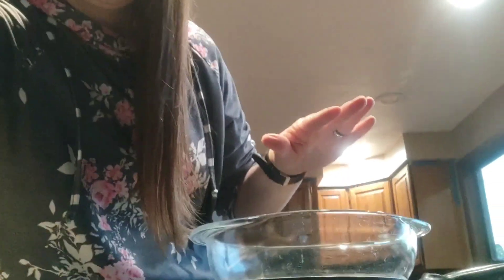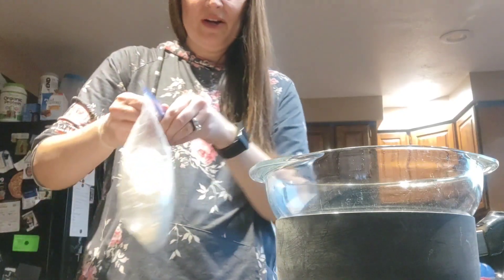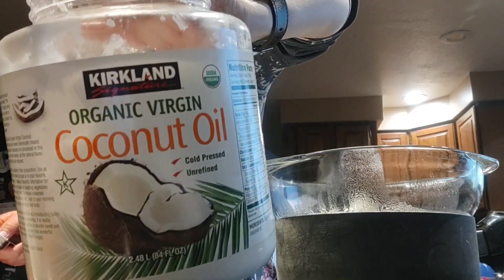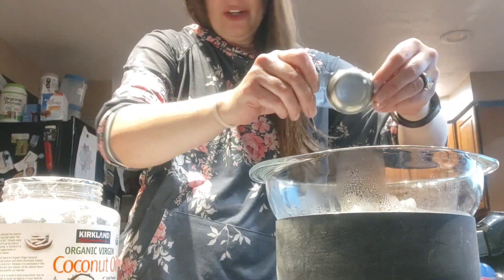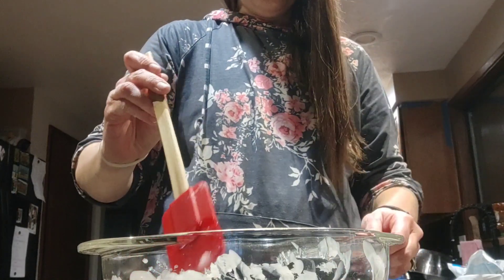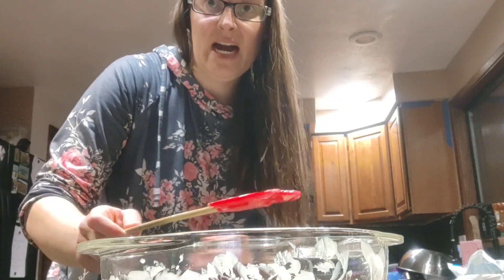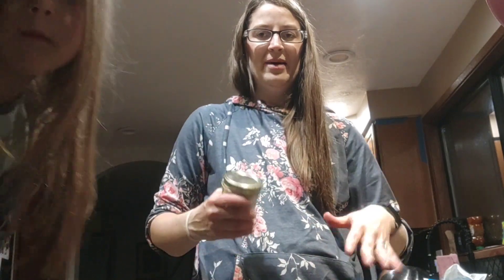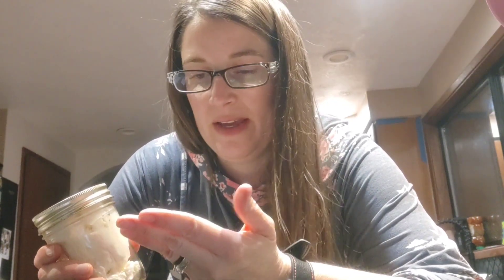Homemade Lotion that is a must make!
I have been making my own homemade Lotion and soap for a few years now. I get things in bulk so it lasts a few years. I follow a lady that makes all her own beauty products, cleaning supplies, and a lot of other things.

Homemade Lotion

3/4 cup Shea butter (you can also use mango and coco butter!

1/4 cup coconut oil

15 drops of Essential oils (optional)

5 drops Vitamin E oils (optional)

1 T. arrowroot powder

Melt the first two ingredients. Once melted, remove from heat. Place bowl in freezer for 20 minutes. Take out of freezer and add Essential oils and vitamin E. add Arrowroot powder while you are mixed with a hand mixer. Mix for 3 minutes or until fluffy. Put into an airtight container. (I use a small mason jar)